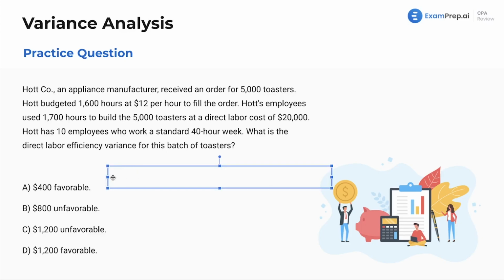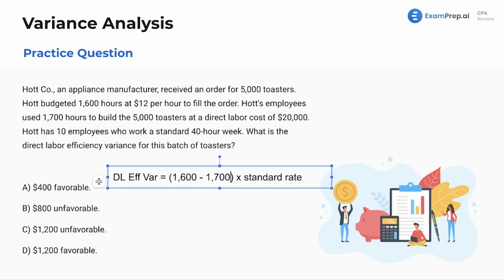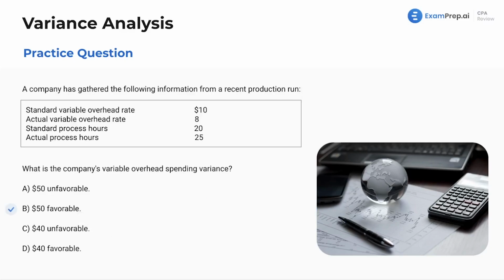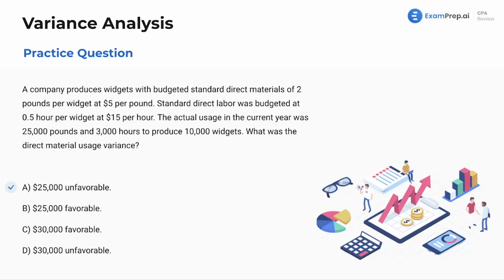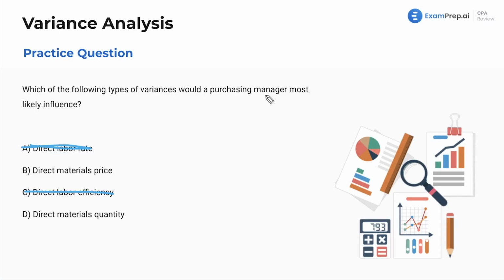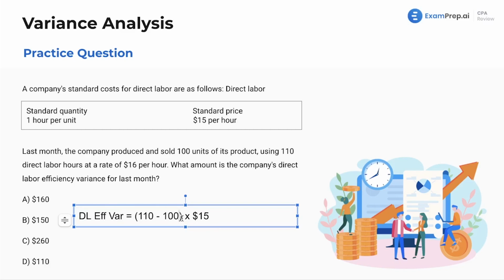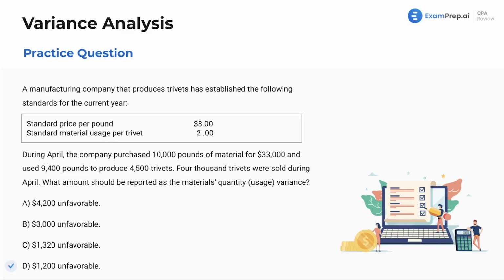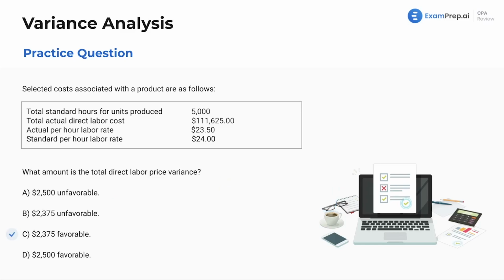Variance Analysis - Practice Questions [CPA Prep]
🎓 Lesson Overview:
In this lesson, dive into the practical aspect of managerial accounting as Nick Palazzolo, CPA, demystifies variance analysis with a series of practice questions. Nick stresses the importance of memorizing variance formulas for scoring 'free points' on the exam and walks through how to methodically approach each question with a "plug and chug" mentality. From direct labor efficiency variances to variable overhead spending variances, learn how to decipher each part of the equation, understand the interplay of standard versus actual quantities and rates, and quickly identify whether a variance is favorable or unfavorable. With Nick's enthusiasm for the subject, grasp how to handle these questions deftly and recognize the influence different managerial roles have on various variances; all conveyed through relatable, scenario-driven examples.

🔍 Key Topics Covered:
- Variance Analysis
- Practice Questions
- Memorize Variance Formulas
- Direct Labor Efficiency